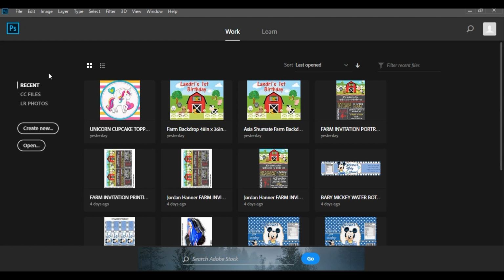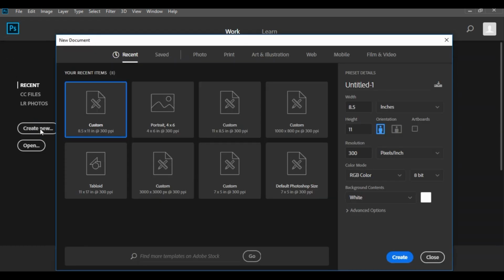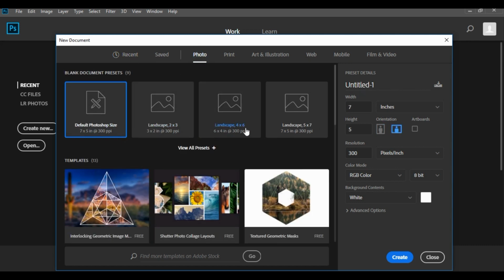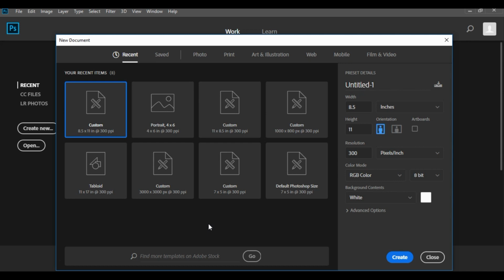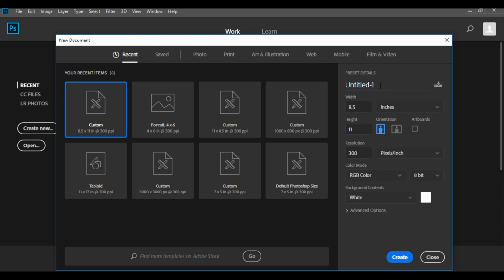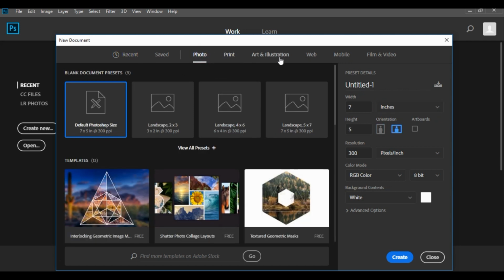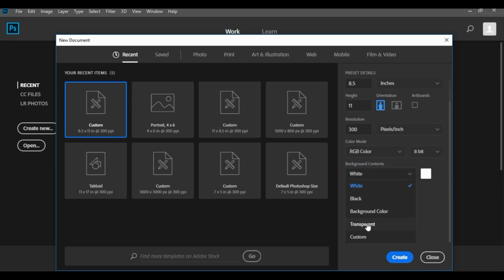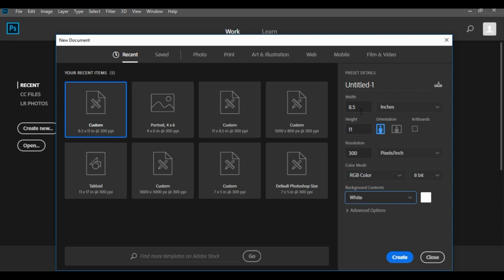SETTING UP YOUR PHOTOSHOP CANVAS TO GET STARTED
Welcome to our beginner's tutorial on how to get started with Photoshop.